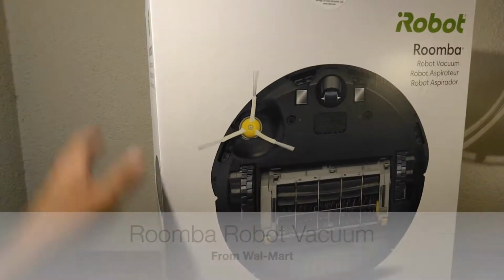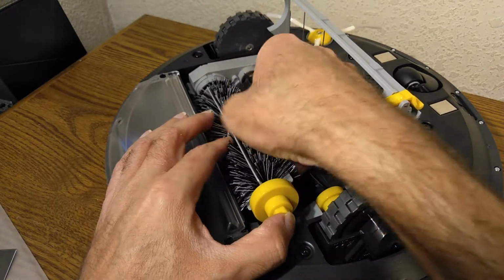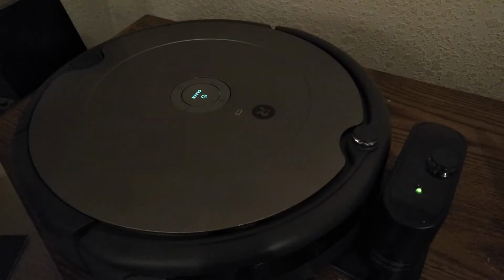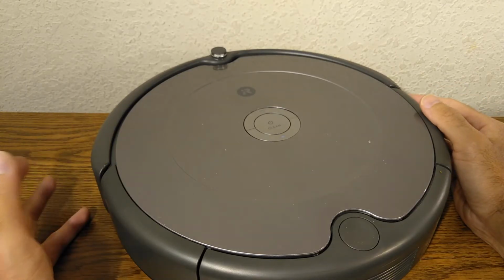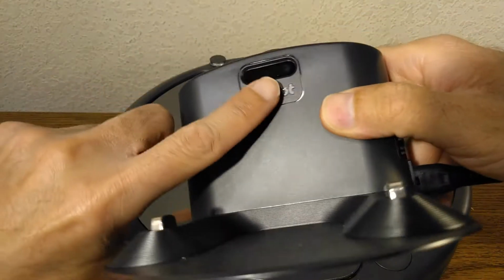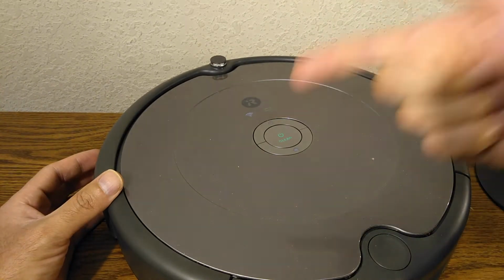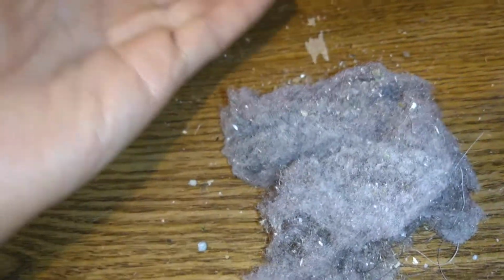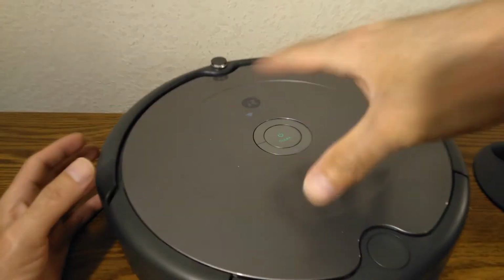Roomba Robot Vacuum Cleaner with App Control Review and Test ( aspiradora ) - Skywind007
Are these vacuum cleaners practical?